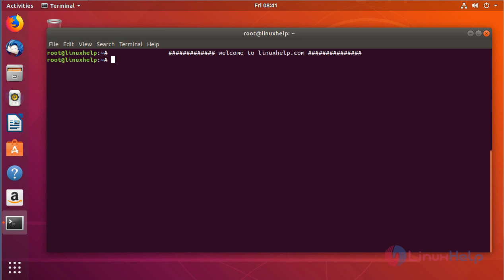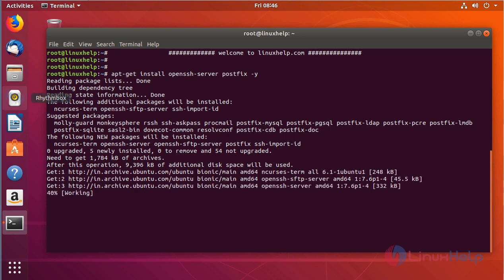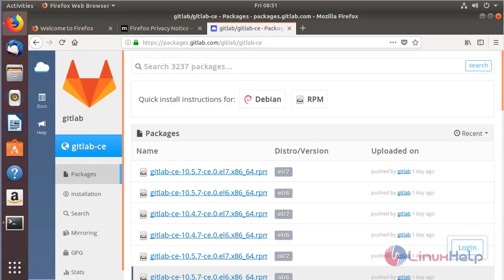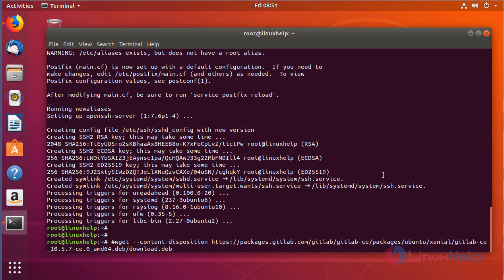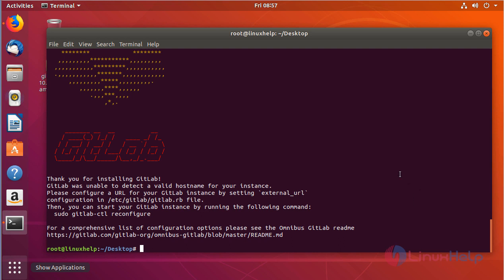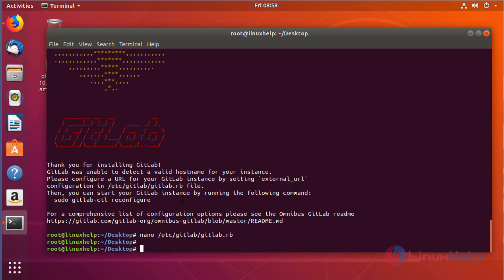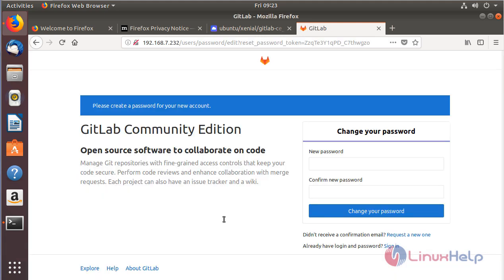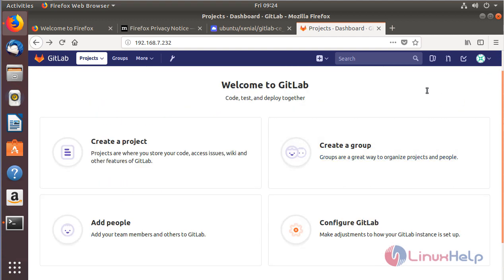How to install Gitlab 10.5.7 on Ubuntu 18.04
This video covers the method to install Gitlab on Ubuntu 18.04. GitLab is an open source application used to code, test and deploys code together.